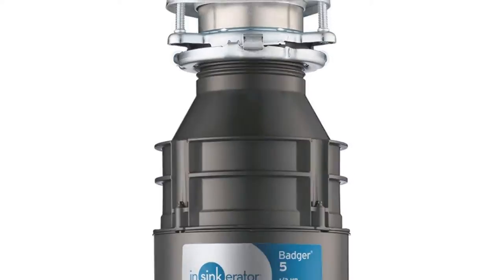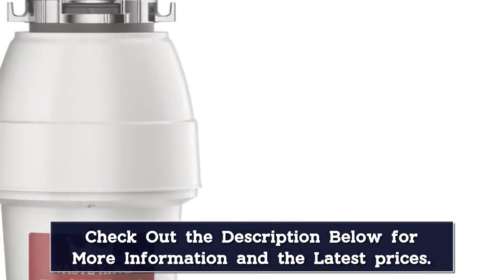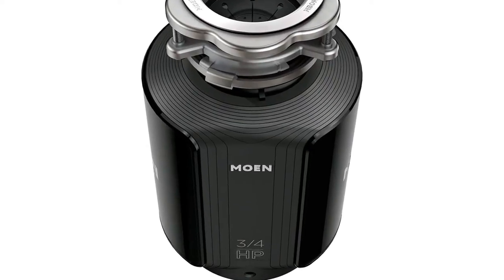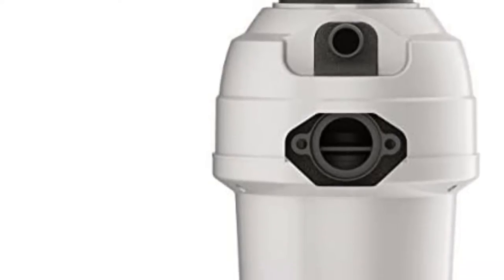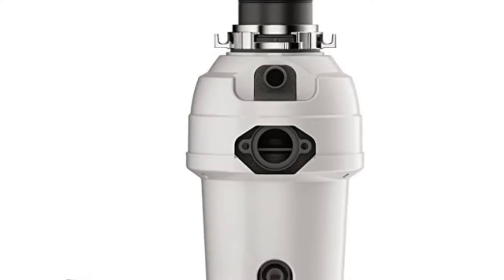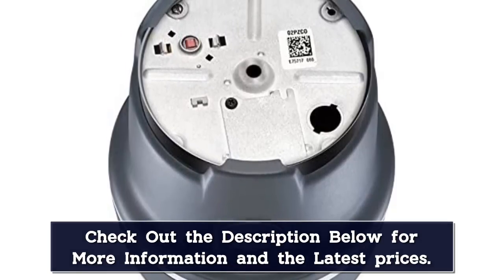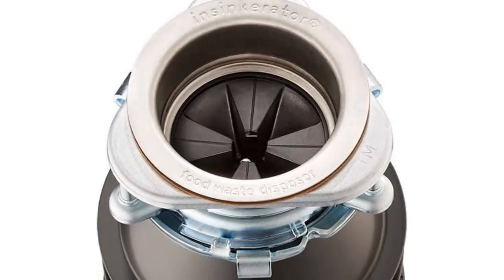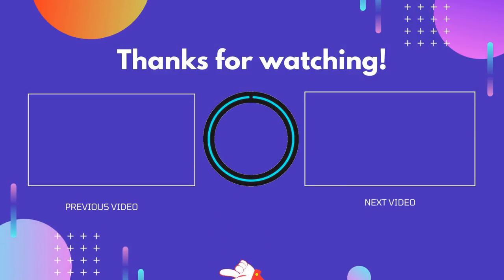Top 5 Best Garbage Disposals Reviews of 2024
In This Video, We Recommended the Top 5 Best Garbage Disposals 2024

👉05.Waste King 1/2 HP Garbage Disposal

👉04.Continuous Feed Food Waste Disposal

👉03.Insinkerator EVOLUTION 0.75HP 3/4 HP, Advanced Series EZ Connect, Continuous Feed Food Waste Garbage Disposal

👉02.InSinkErator EVOLUTION 1HP 1 HP, Advanced Series Continuous Feed Food Waste Garbage Disposal

👉01.InSinkErator Badger 5 Garbage Disposal